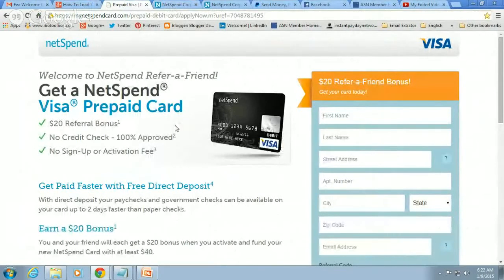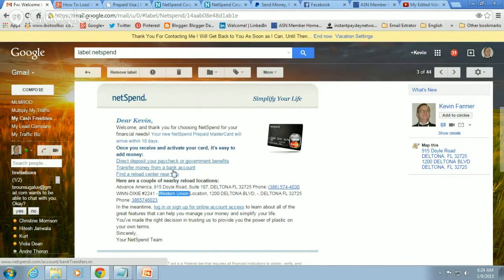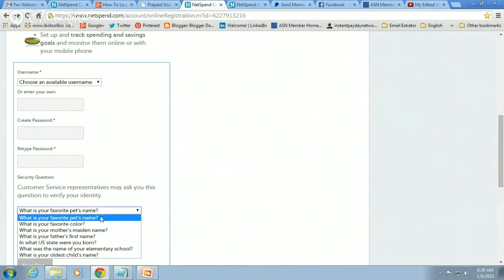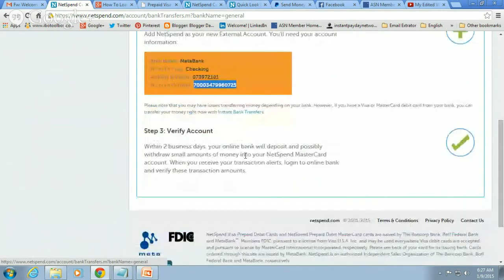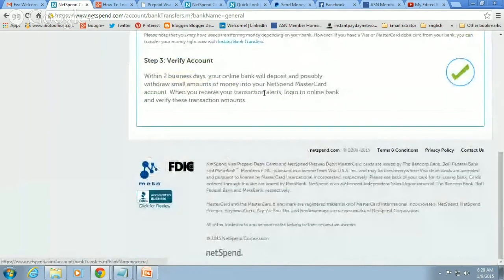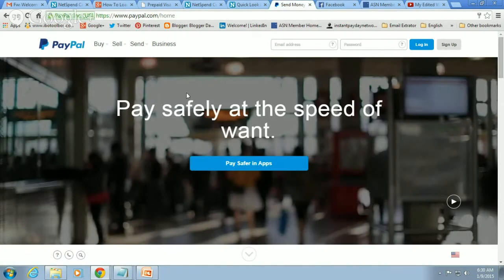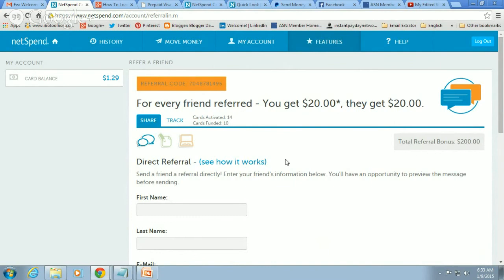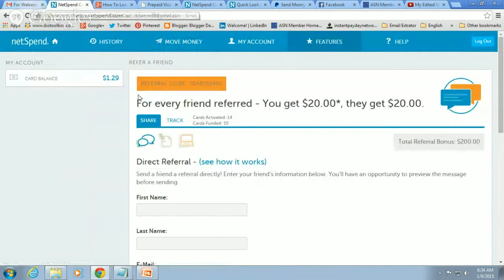How To Load Your Load Your NetSpend Card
This video will explain how you can tie in your online bank account like: (Wells Fargo, Bank of America, Paypal or whatever bank you bank with) so that you can load a minimum of $40 to your Netspend account without any fees or charges to you.

Once you have added a minimum of $40 to your new NetSpend account, NetSpend will now add $20 to your NetSpend card, so you now have $60 that you can spend anywhere that accepts MasterCard with your NetSpend card.  Now when you use your NetSpend cards to purchase anywhere that accepts MasterCard, NetSpend will charge you one dollar ($1) for every purchase made with your NetSpend card.

In order to avoid those one dollar ($1) fees log into your online bank account you tied in together with NetSpend (like Wells Fargo, Bank of America, Paypal or with ever bank you tied together with your NetSpend account). Now inside your online bank account transfer $60 (the $40 you transferred plus the $20 Netspend gave you) from NetSpend bank into your online bank account (Wells Fargo, Bank of America, Paypal or whatever bank you bank with).

Now you can spend your money however you please without any fees or charges to you ever.  IT"S FEE MONEY!

Just 3 simple, easy steps and it's free!
Simply click on the link and fill out the quick Netspend form and get your Free NetSpend Card today!